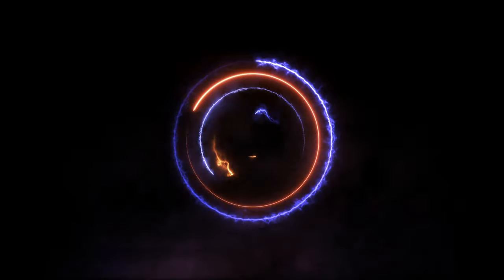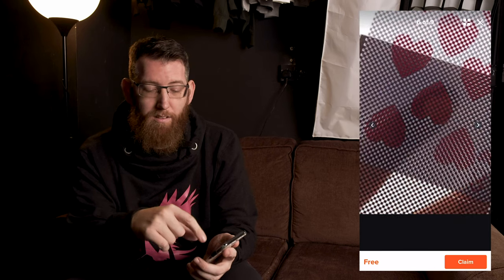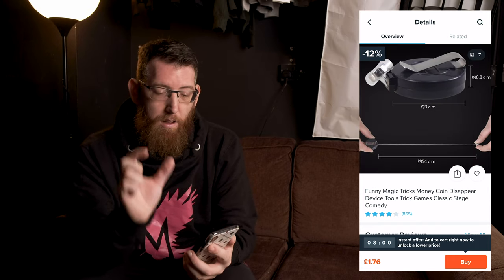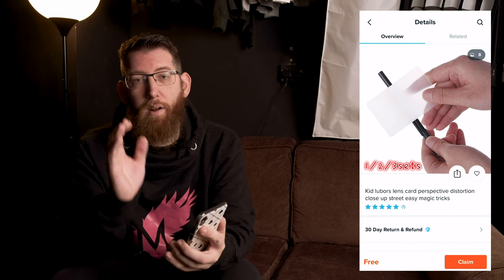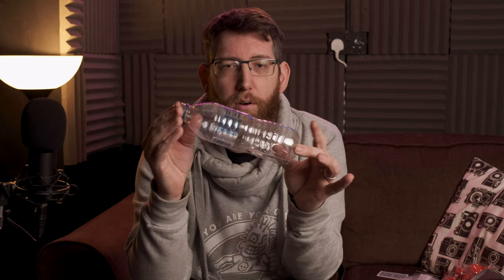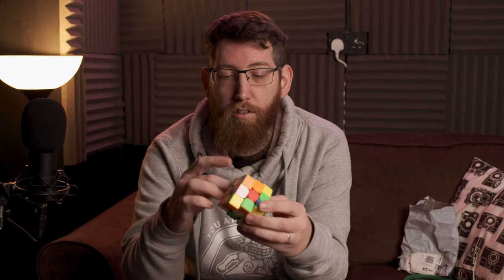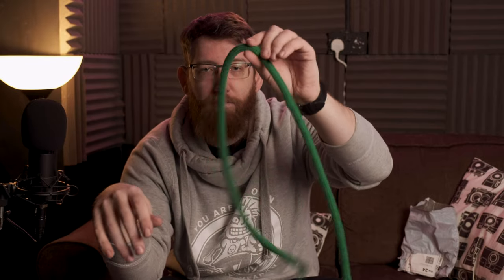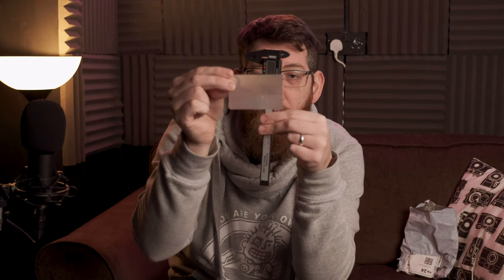I can't believe they sell this magic on WISH!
So I decided to head over to Wish and bought myself some magic tricks and magic items and had a £50 budget for things to get so take a look at the video and see what I got and how good or bad they are!

00:00 - Intro

LOOKING AT THE PRODUCTS
00:39 - Magic Staff
01:10 - Magic Folding Key In A Bottle
01:39 - Disappearing Card Change
02:18 - Magnetic Ring
03:12 - Rubik’s Speed Cube
03:52 - Coin Disappearance
04:34 - Sponge Male Body Part
05:17 - Stiff Rope
05:45 - Voodoo Doll
06:16 - Lubors Lens Invisibility Card
06:52 - The Bite Out Card
07:35 - The Items Have Arrived!

TESTING THE PRODUCTS
07:44 - Magic Staff
09:03 - Magic Folding Key In A Bottle
09:45 - Disappearing Card Change
10:29 - Magnetic Ring (Didn’t Show Up)
10:35 - Rubik’s Speed Cube
11:08 - Coin Disappearance
11:41 - Sponge Male Body Part
12:22 - Stiff Rope
13:06 - Voodoo Doll
14:03 - Lubors Lens Invisibility Card
15:08 - The Bite Out Card